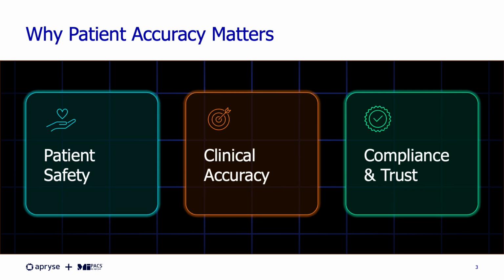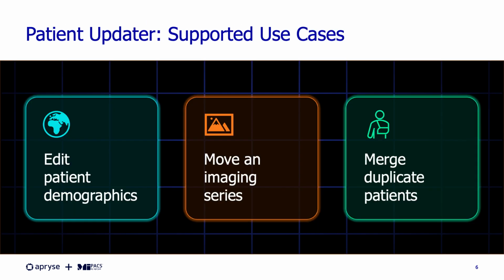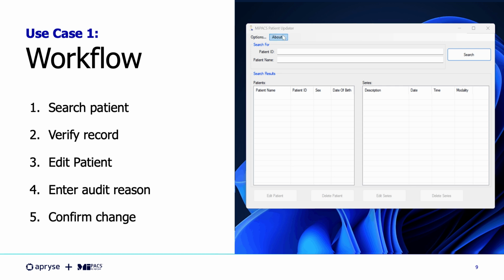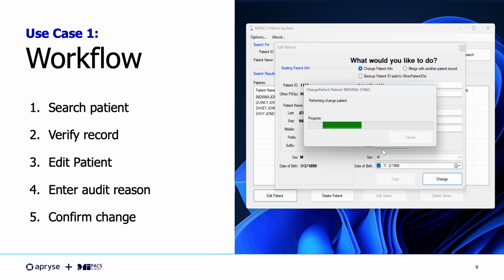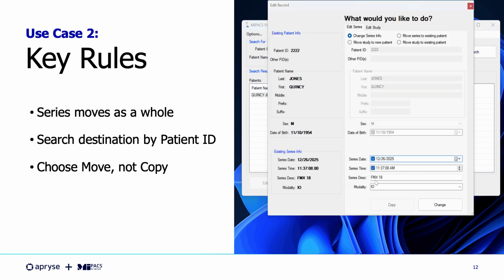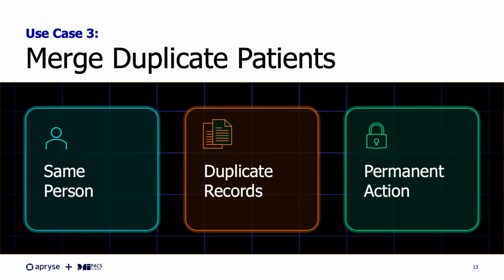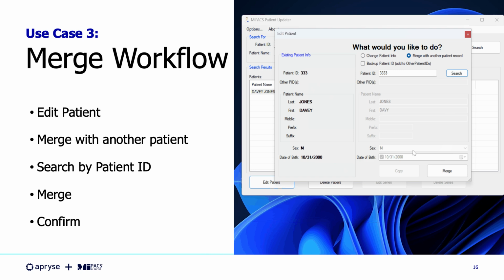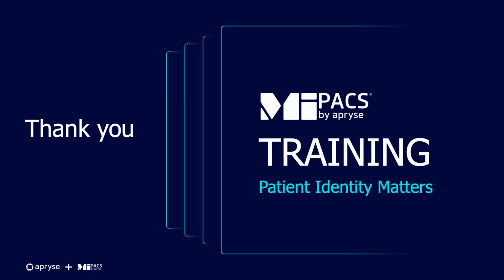MiPACS Patient Updater Training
Learn how to efficiently update and manage patient records using the MiPACS Patient Updater.